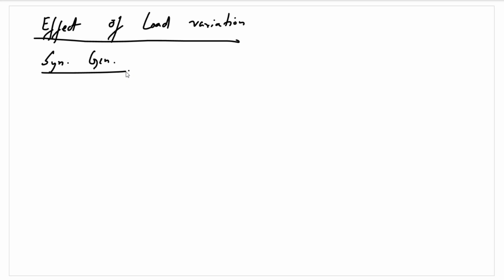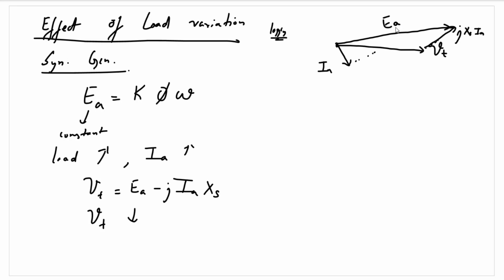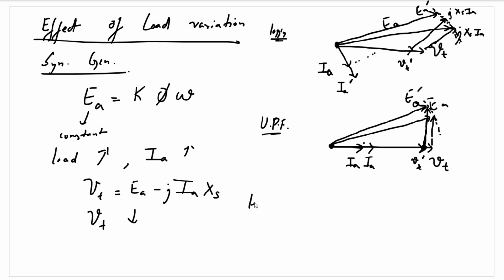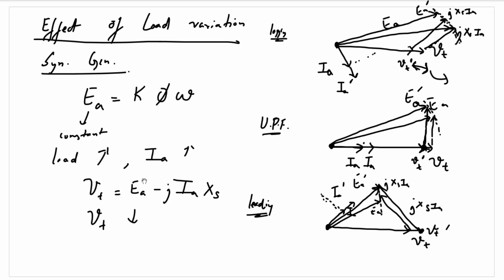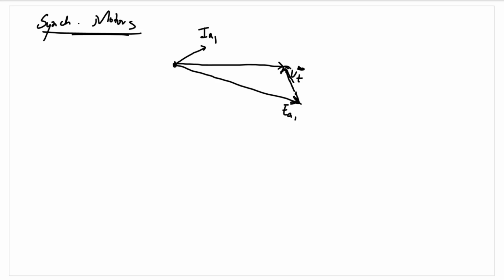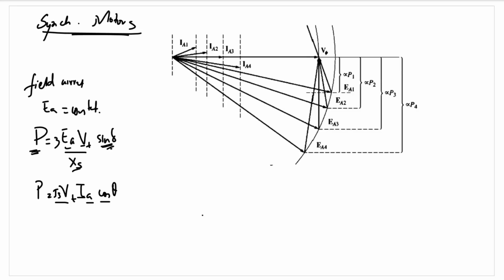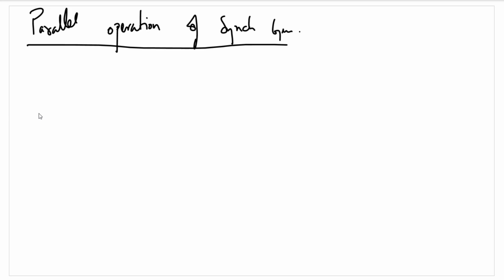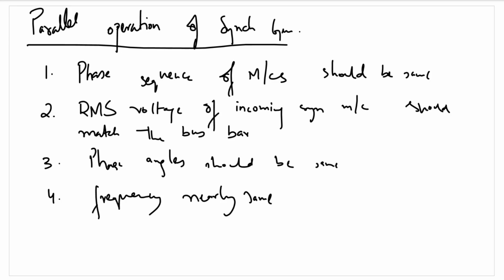Lec - 24 Synchronous Machine loading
loading effect on synchronous generator and motor.
parallel operation of synchronous generators.